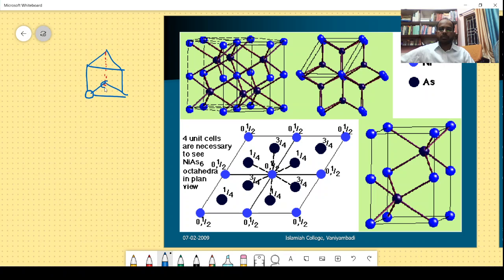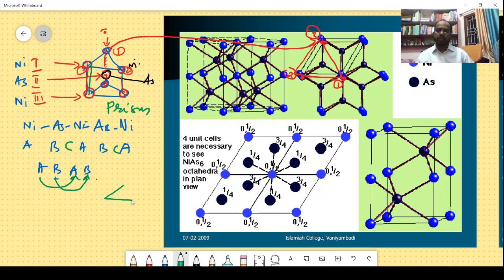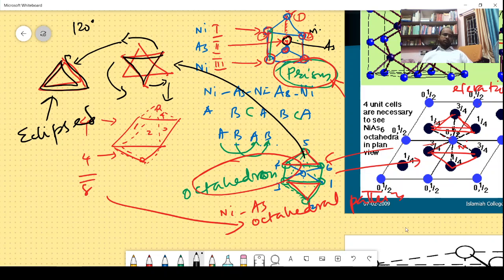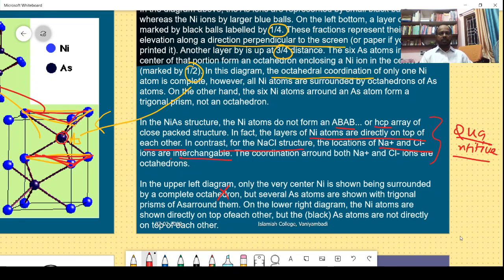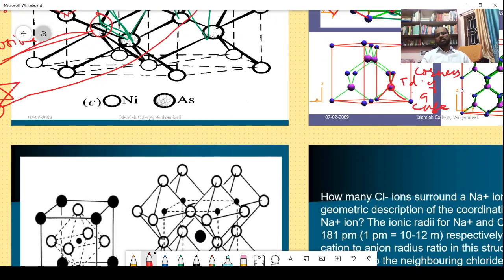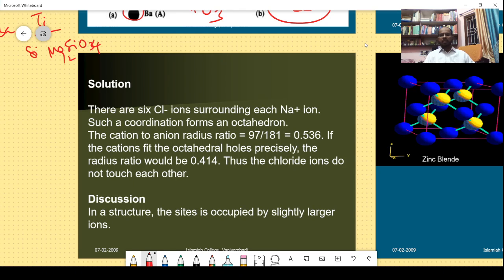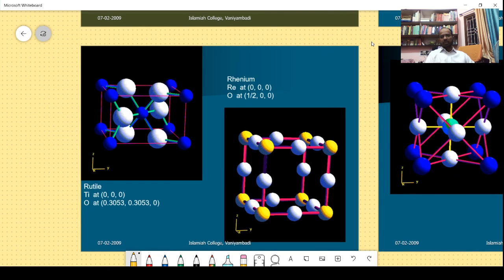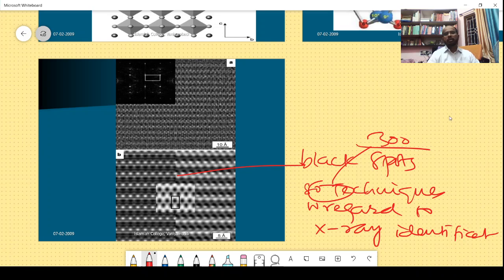Solid State basics-3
The Trigonal Biprism vs Octahedral pattern is discussed for NiAs structure
Zinc Blend and Rutile structure also are discussed